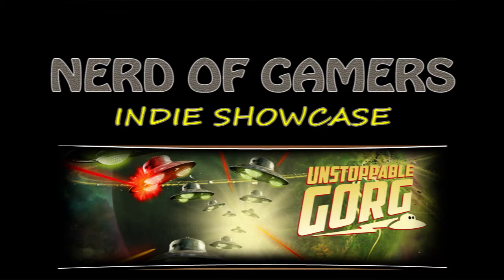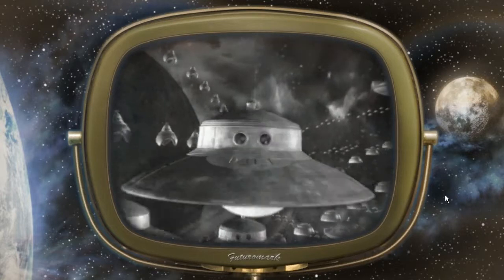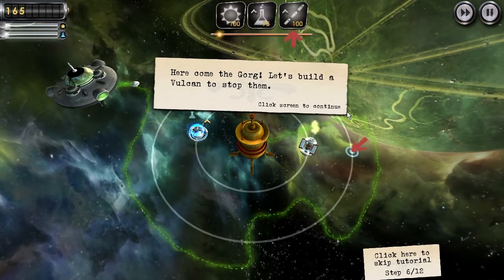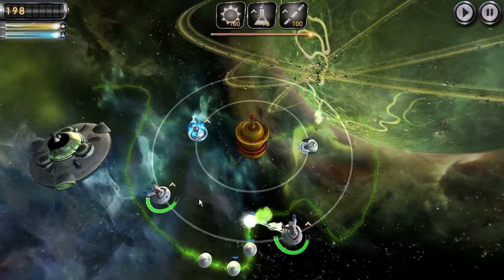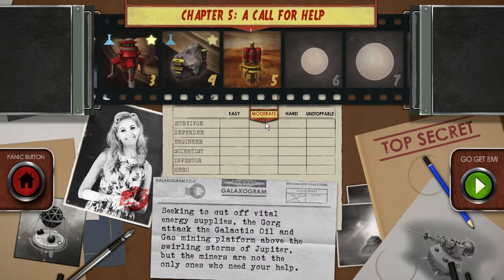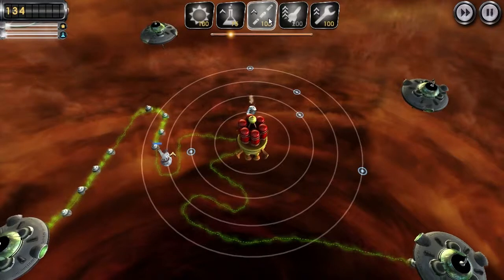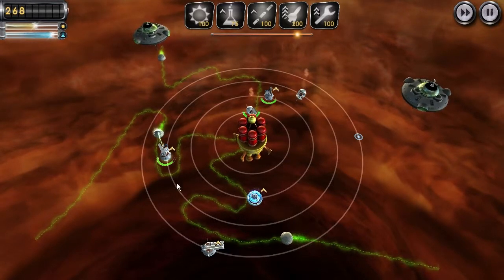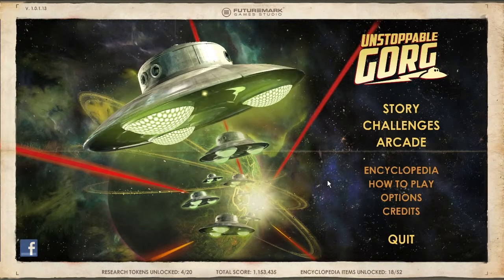Indie Showcase - Unstoppable Gorg (Indie Royale Spring Bundle)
Review and gameplay guide of Unstoppable Gorg, part of the Indie Royale Spring Bundle, by Futuremark Games.

In this showcase we take a look at one of the games from the Indie Royale Spring Bundle, Unstoppable Gorg, a well crafted and stylised tower defense game in which you must stop and then take the fight to a group of aliens called the Gorg. With it's own distinctive style and variation upon the tower defense genre this game is an excellent game at a great value and shouldn't be missed out on.